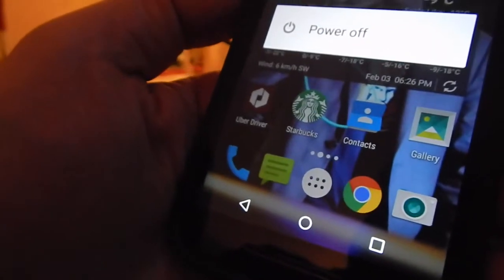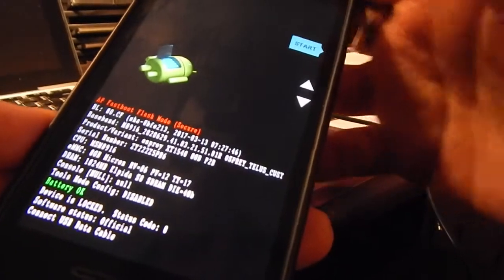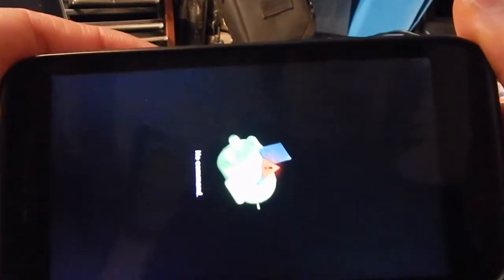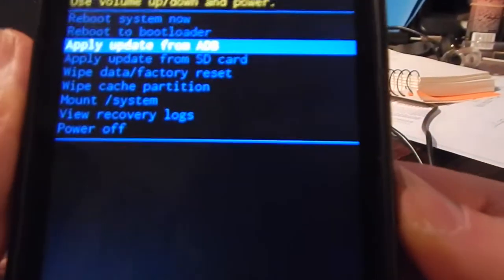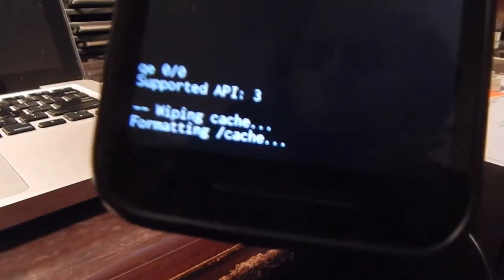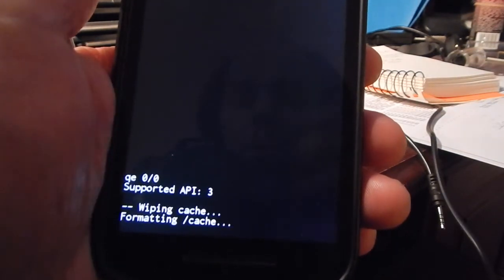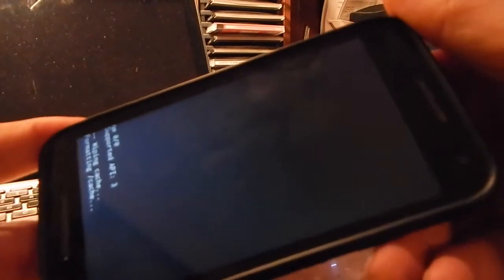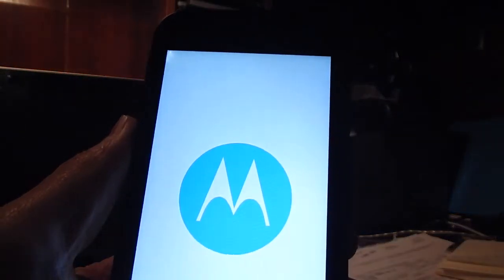How to speed up your Android Phone - Moto G3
How to speed up your Android Phone
I show you how to clear cache partition on a Moto G3
probably similar on other phones